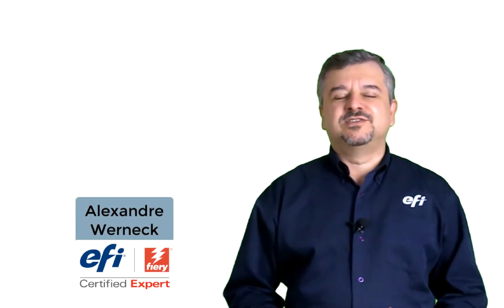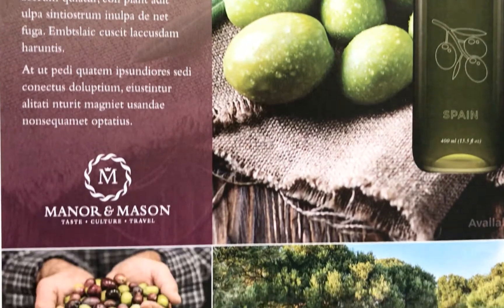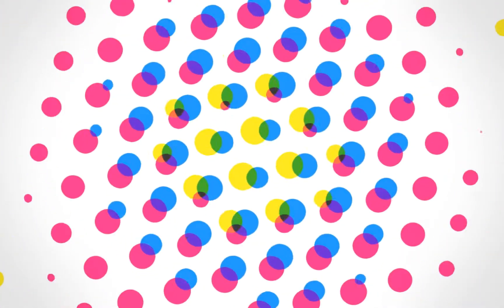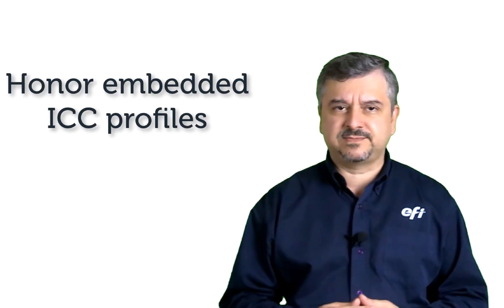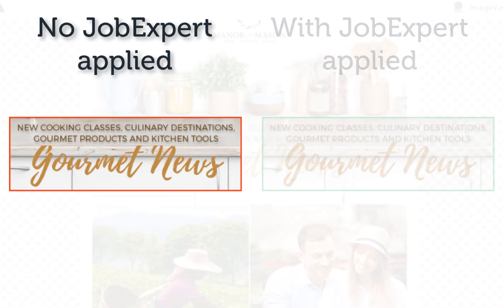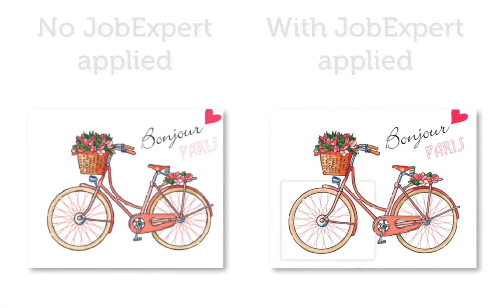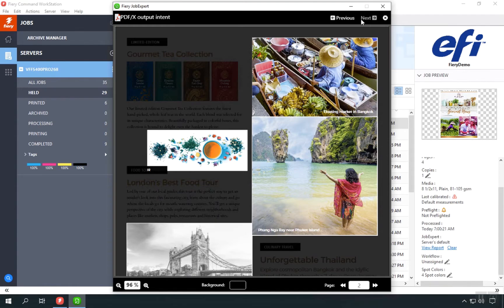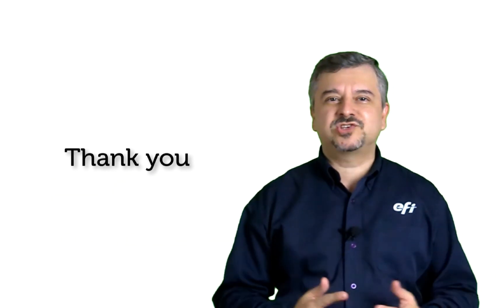Fiery JobExpert Express Video – Automatically set optimal Fiery job settings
See how Fiery JobExpert automatically chooses the optimal and most efficient way to process each job on the Fiery server to achieve the highest quality. It analyzes each PDF print job in detail and sets the best Fiery job settings for color management, image quality, VDP settings, and engine-specific properties. Use the JobExport report to visualize the elements that require specific settings to be enabled.